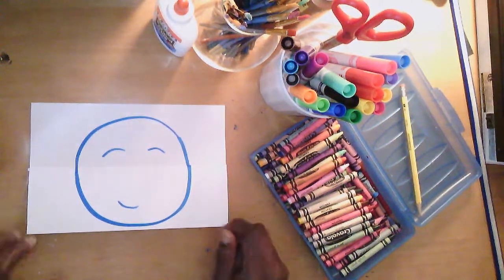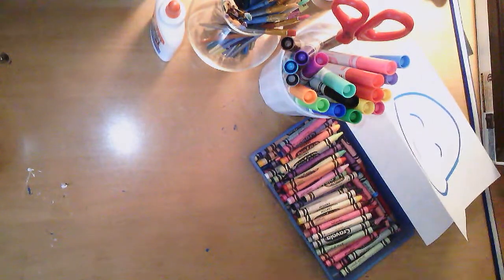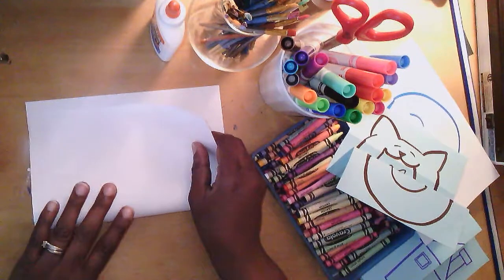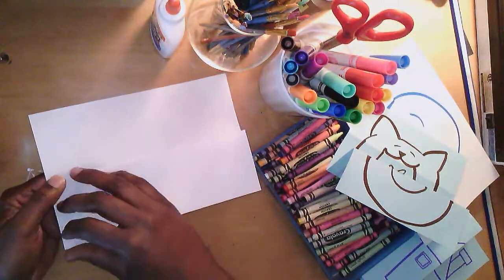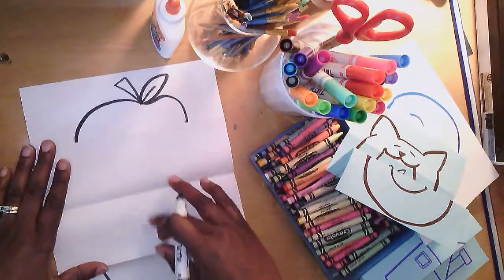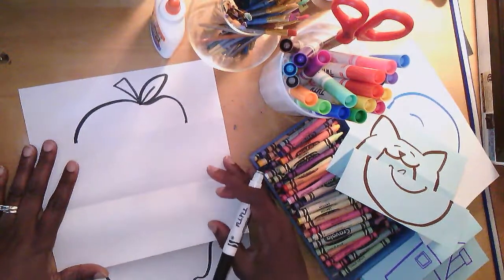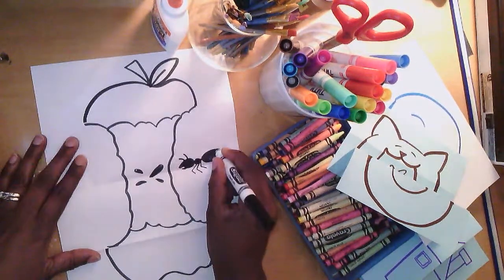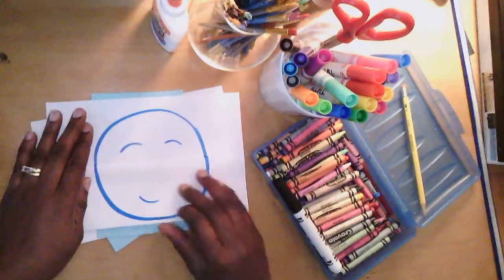Make Art with Mrs. M.---Transformer drawings. More than meets the eye!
Drawings with a little surprise inside! Enjoy! Create cool stuff!